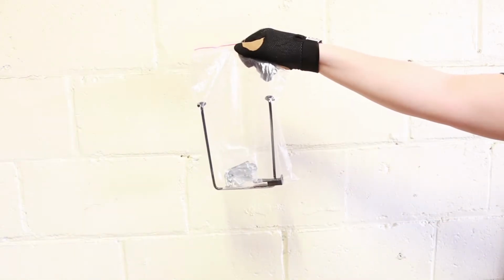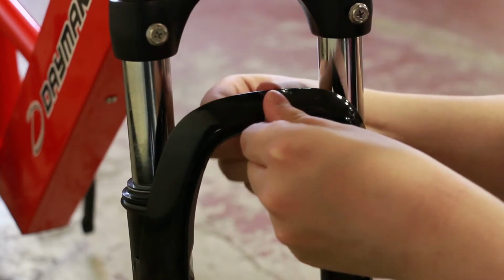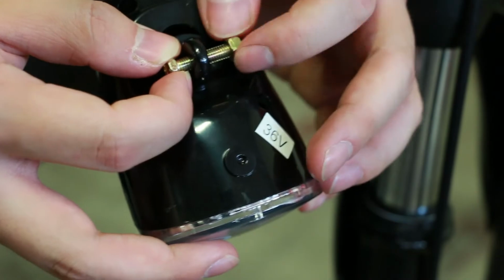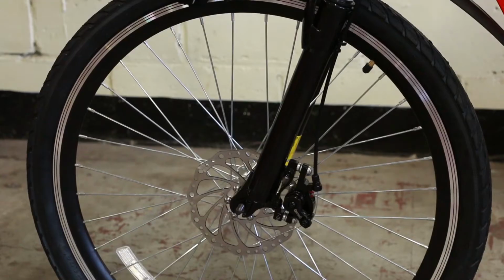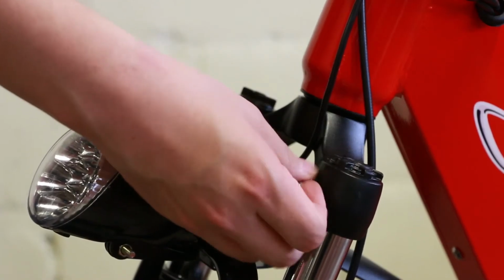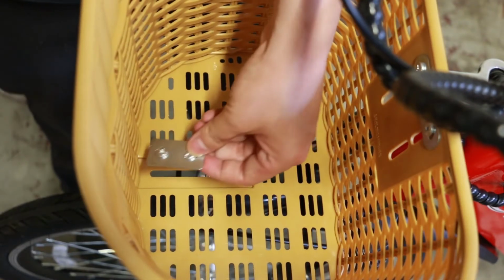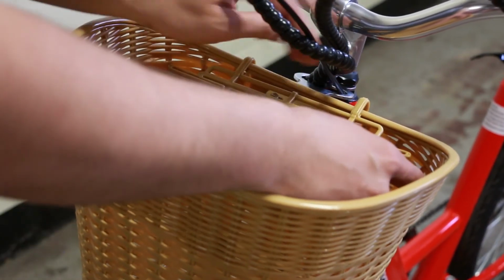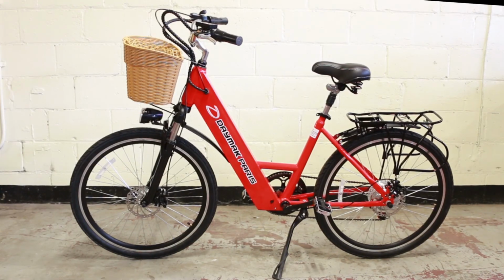Daymak Paris 36V Assembly Video